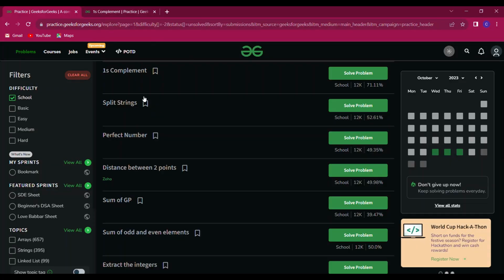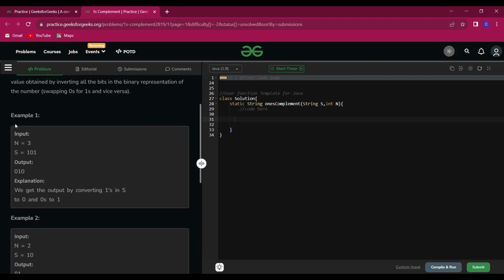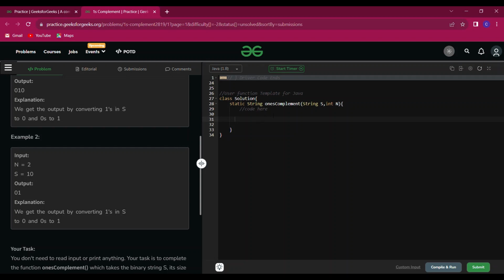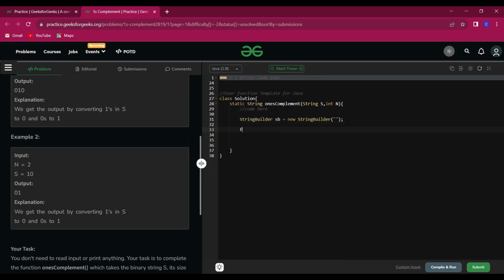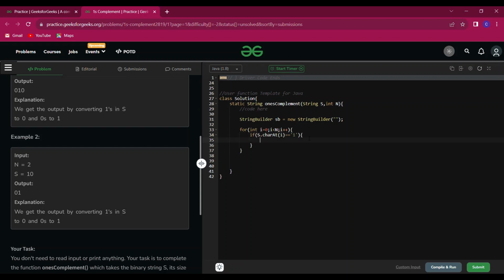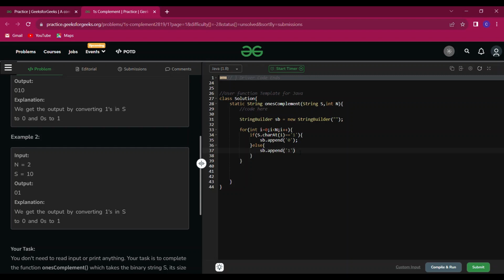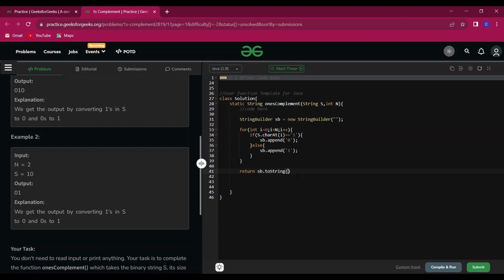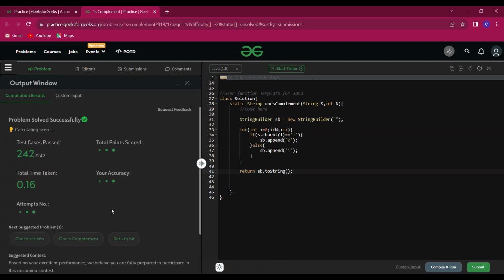One's Complement | GFG School | Java